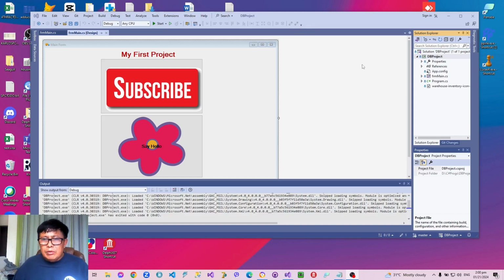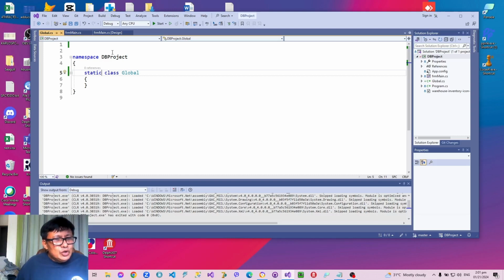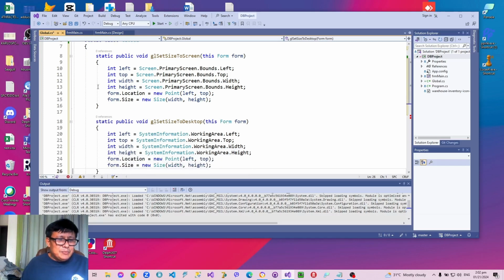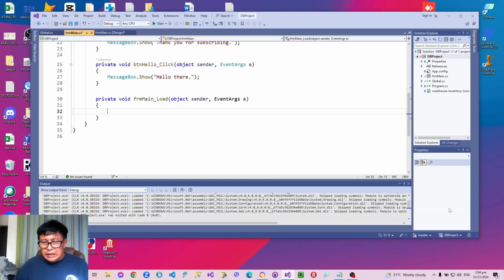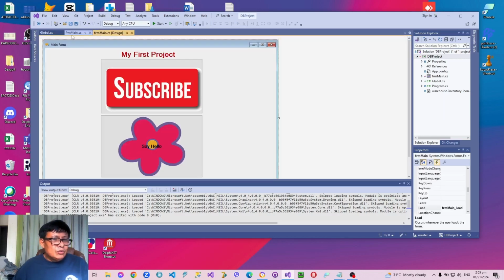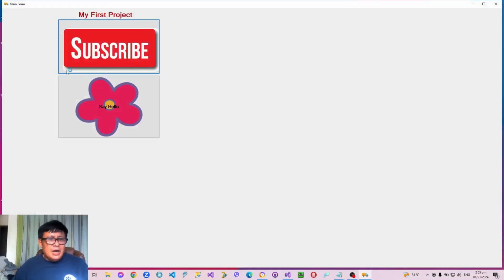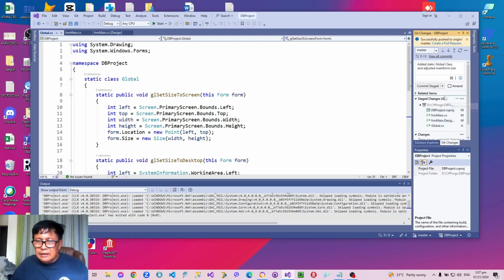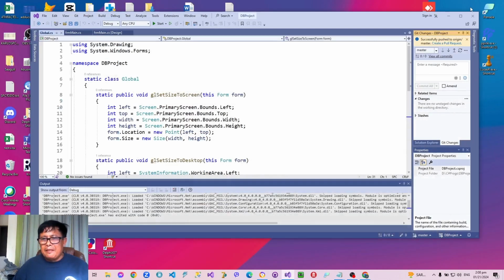06 VISUAL STUDIO 2022 Creating a Static Global Class and Setting the Main Form Size